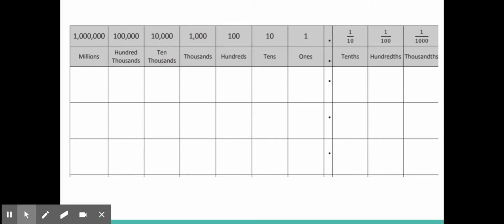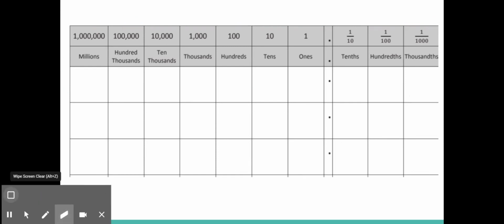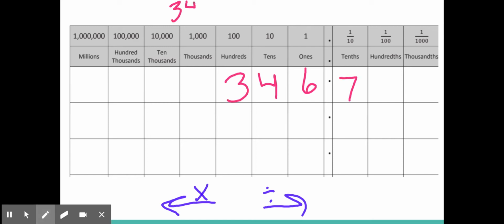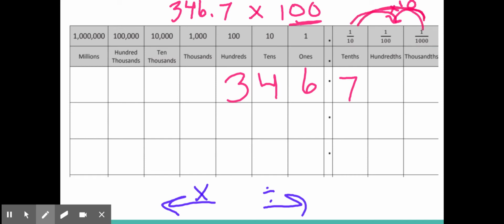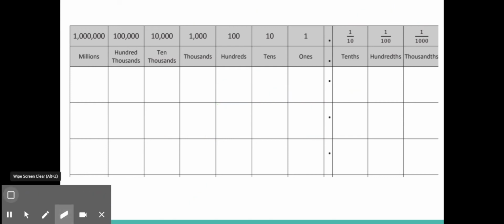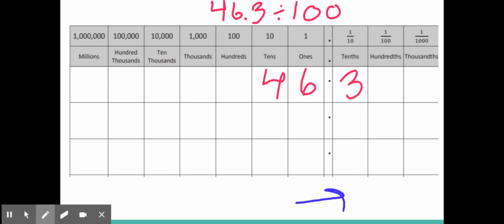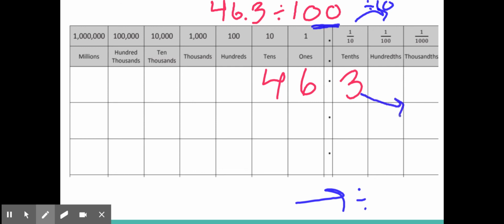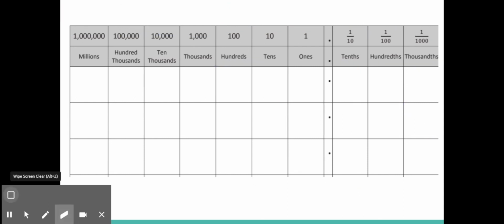G5M1L2 - Base Ten Patterns